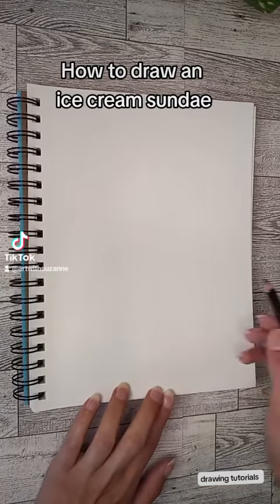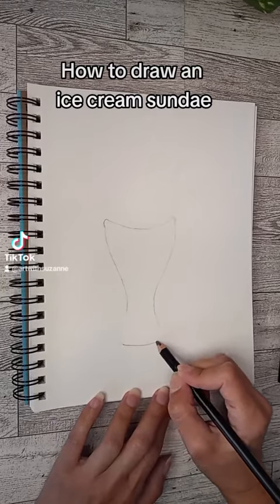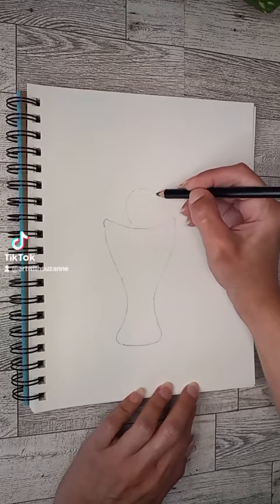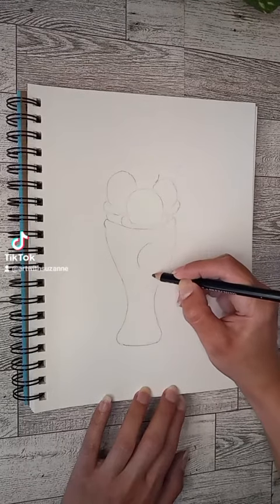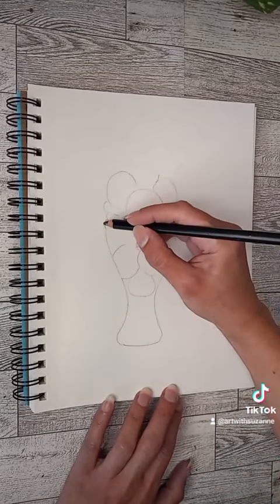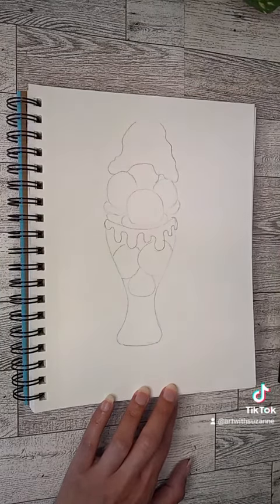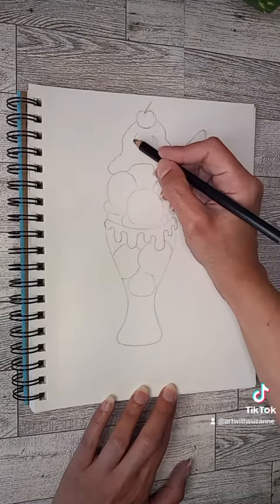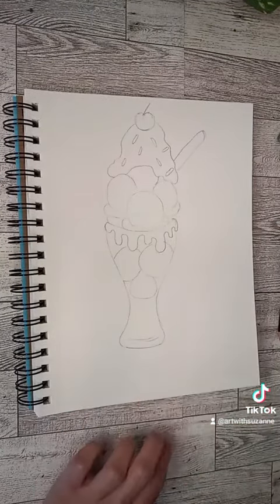How to Draw an Ice Cream Sundae 🍨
*🌙My Art Shops* Artprints and merch! Homedecor